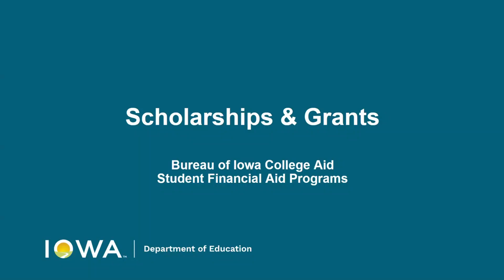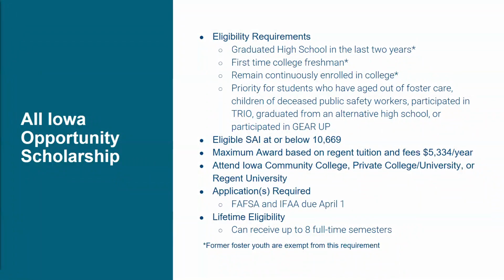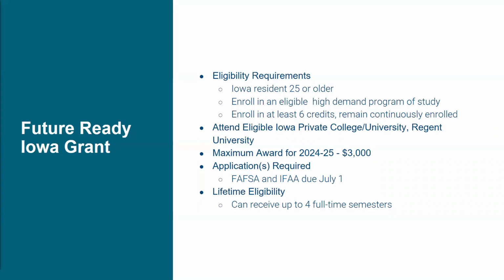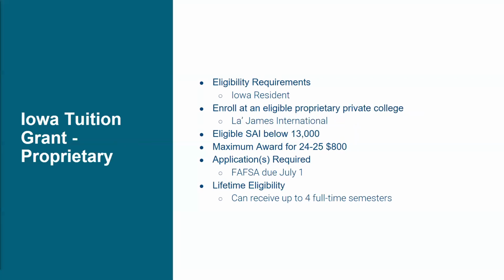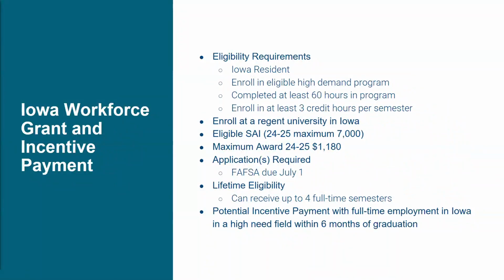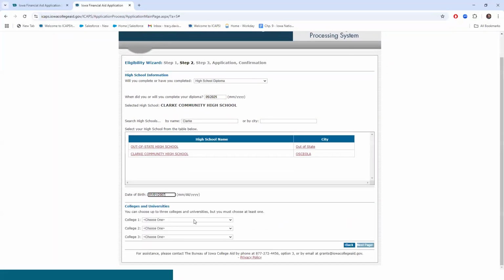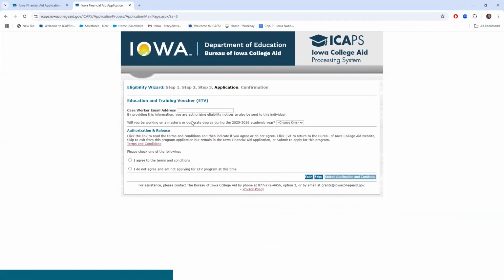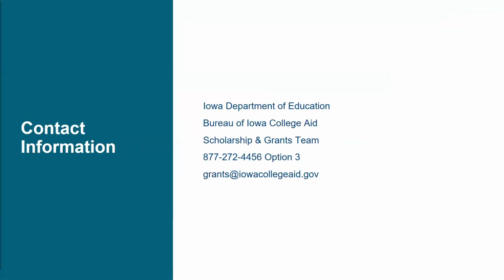Seniors: State of Iowa Financial Aid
Learn about the financial aid opportunities offered by the State of Iowa.